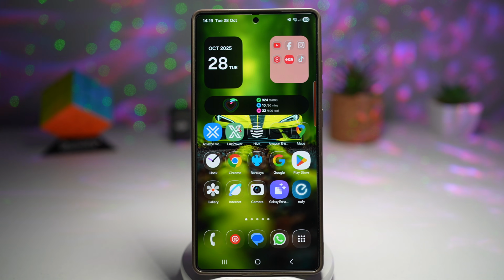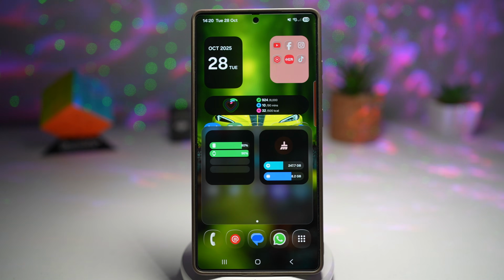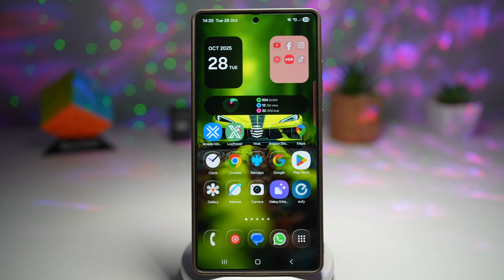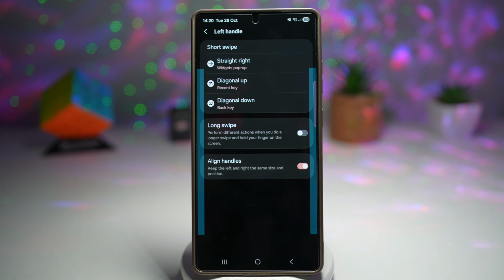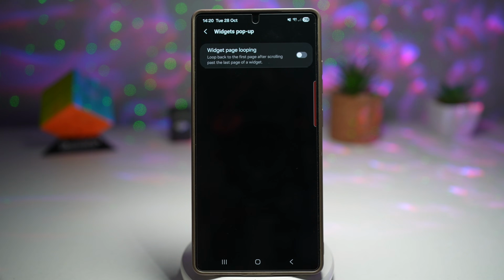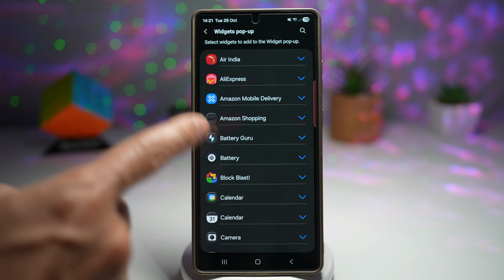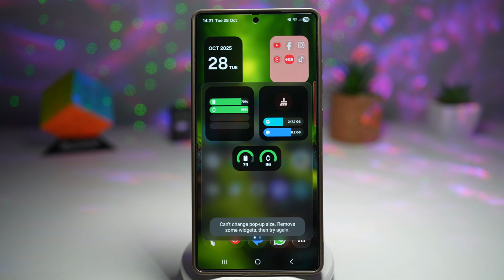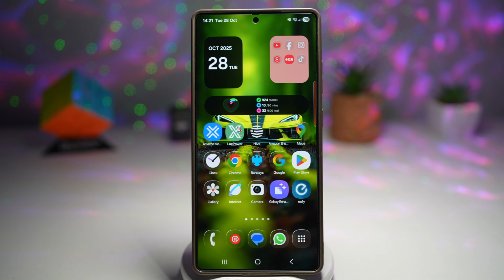How to Access your Widgets While in an App on Your Samsung Galaxy with Widget Popup Window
00:00 Intro
00:10 Like or no Like
00:20 How to Access your Widgets While in an App on Your Samsung Galaxy with Widget Popup Window